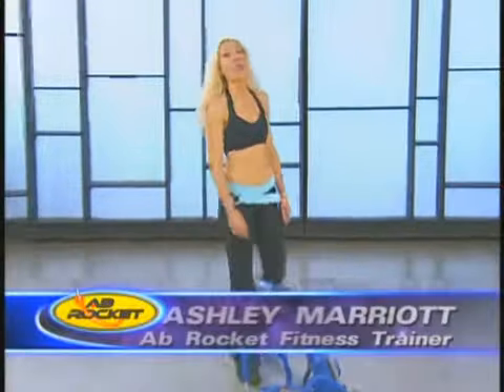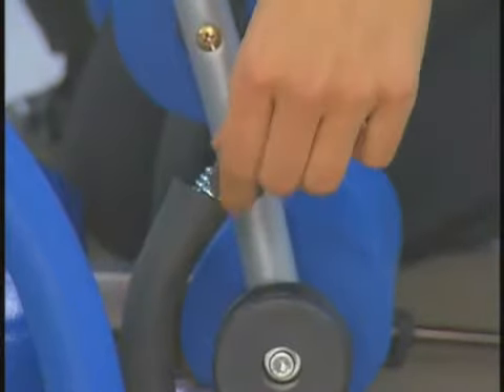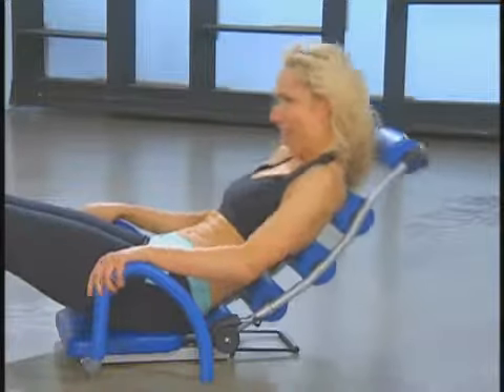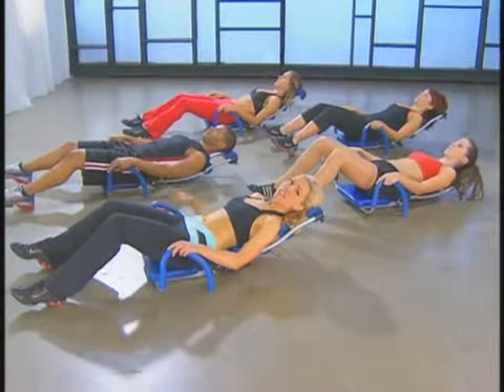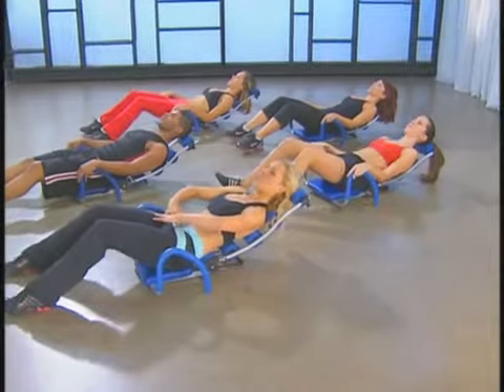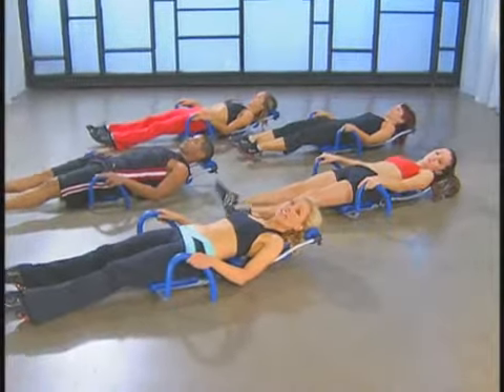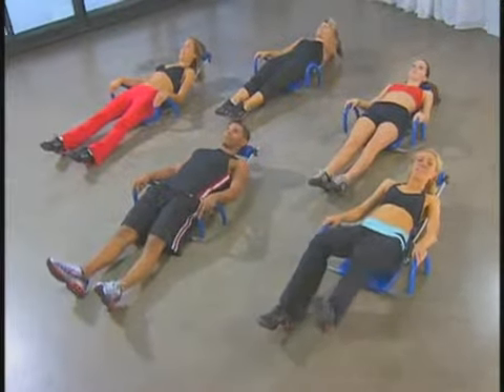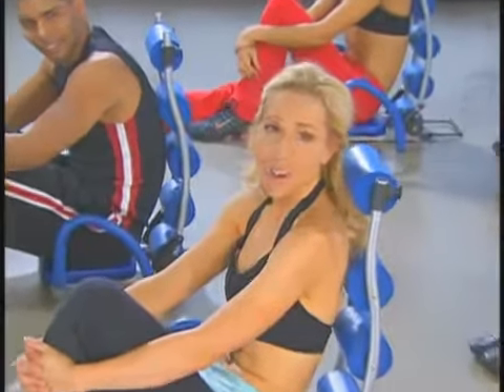AB ROCKET BEGINNER CLASS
الجهاز الافضل على الاطلاق لحل كل
مشكلات البطن والاجناب والارداف
يعمل على تقوية عضلات البطن العليا
والوسطى والسفلى
يشد عضلات الاجناب
وازالة الترهلات والاجناب تماما
وذلك من خلال
مستويان للمقاومة
 اكثر من 12 تمرين مختلف سهل وامن تماما
اوكازيون اون لاين ليس له مواقع اخرى
واى وصف للمنتجات منقوله منه
او صور تحمل شعاره ((تكون مسروقه منه )) ونحن
غير مسئولين عن التعامل مع تلك المواقع
وللعميل الحق فى اختيار الافضل له
لو عايز اوكازيون كلمنا على التليفون